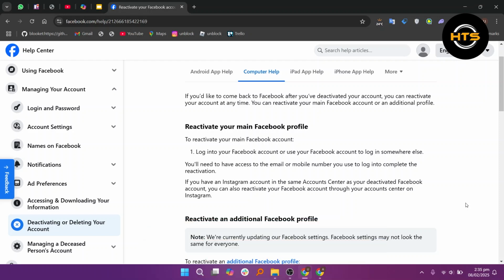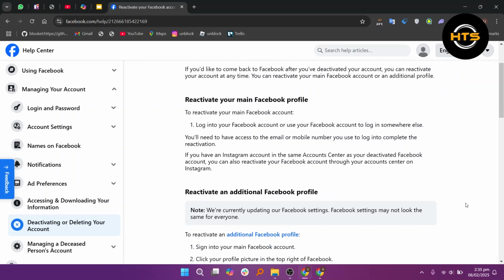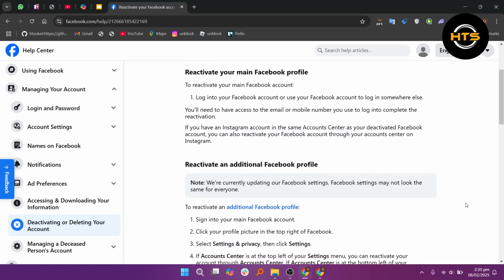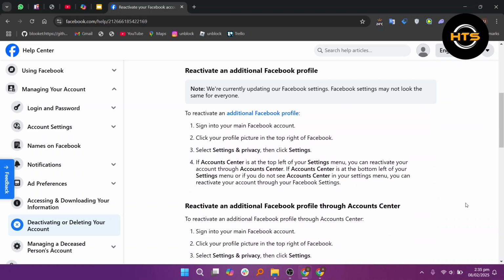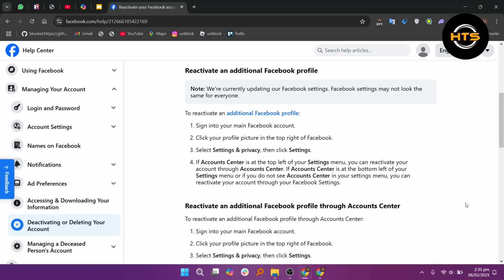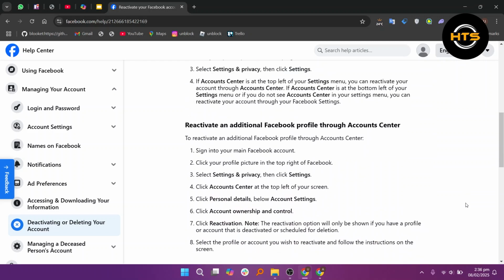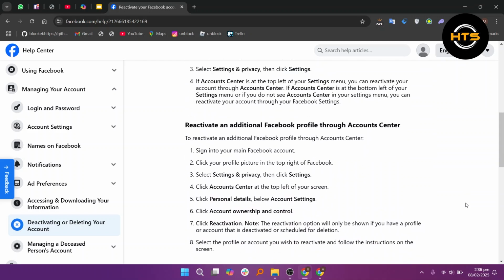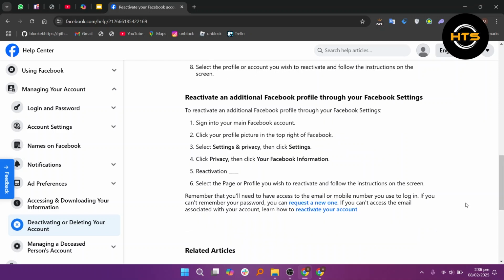How To Reactivate Deactivated Facebook Account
Hey everyone! Welcome to this how to reactivate facebook account temporarily deactivated video tutorial.

If you want to how to activate deactivated facebook account and how to activate temporarily deactivated facebook account, this video is for you.

In this video, we will show you how to reactivate facebook account after deactivating and how to reactivate facebook account after temporary deactivation.

The steps on how to activate facebook after deactivating is easy.

After watching this video, you will find out how to activate facebook from deactivate and how to activate facebook account temporarily deactivated.